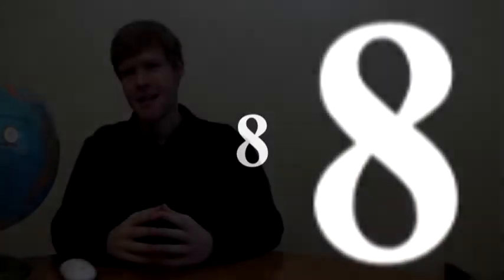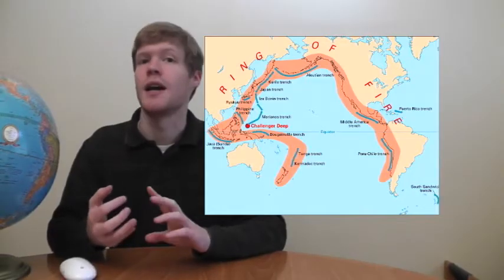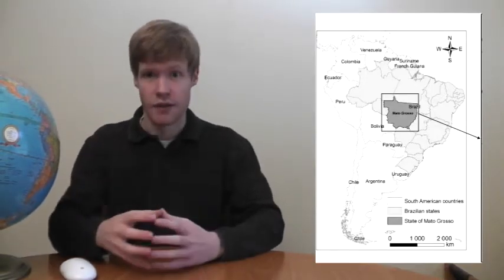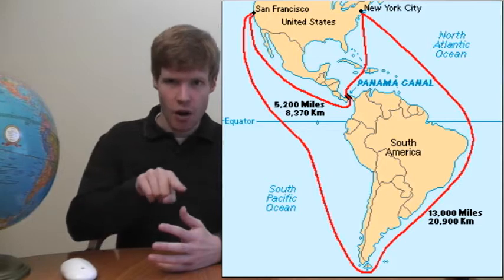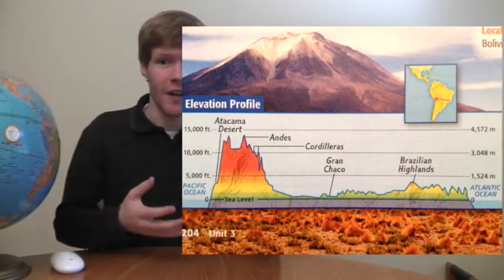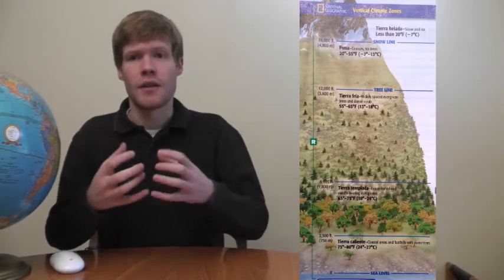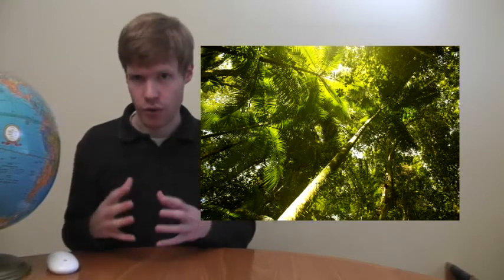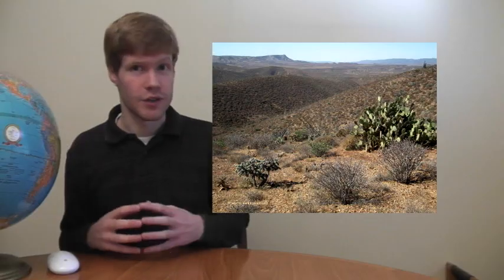World Geography: Chapter 8 The Physical Geography of Latin America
Click "show more" to see all the vocabulary:
Caribbean
Sierra Madres
Mato Grosso
Río de la Plata
Tierra helada
Cordilleras
Río Grande
Tierra caliente
Temperate
Canopy
Altiplano
Pacific Ring of Fire
Puna
Panama Canal
Atacama Desert